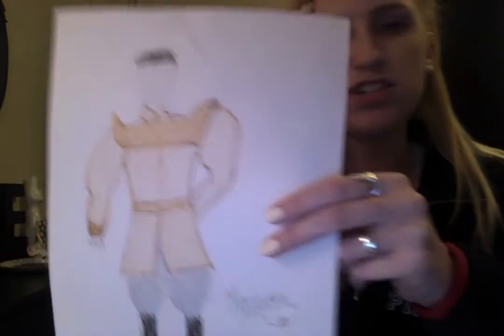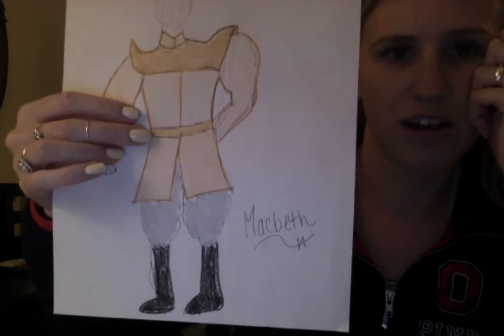Movie on 4 23 17 at 10 51 PM